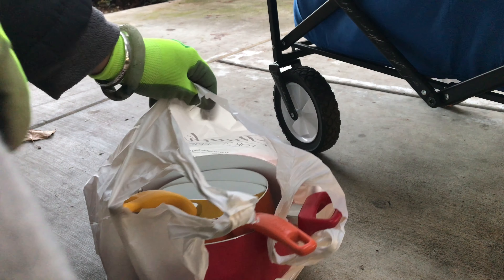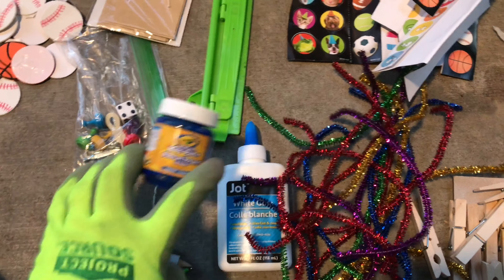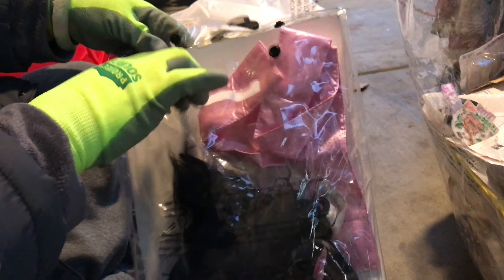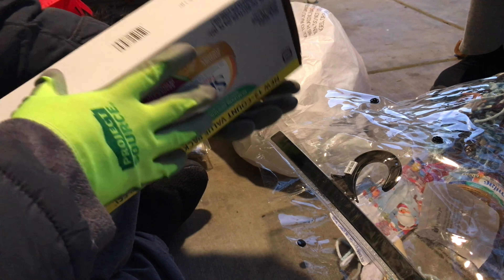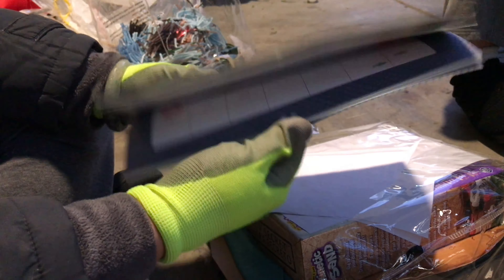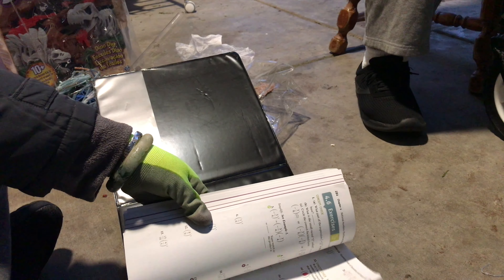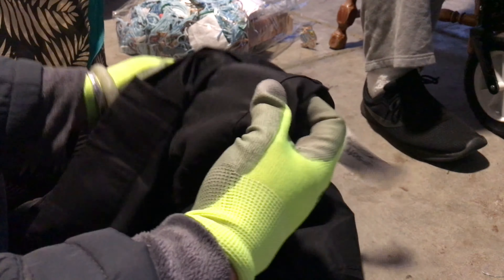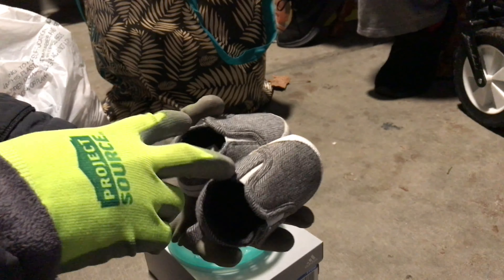Dumpster Diving on New Years Day!! First One of 2022!! Part 2 #14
Dumpster Diving on New Years Day!! First Day of 2022!! Part 1 #13

Hello everyone!

We truly are grateful for all of you being here and watching our videos!!

With the problems in our world we decided to try dumpster diving and the adventures have been amazing!! We get to save things from joining the landfill. We are saving our planet plus we get to donate and give away good usable things, giving them new life!!

We hope you’ll join us in future adventures and when we hit 1K we want to do a special giveaway!!! It’s gonna be so exciting we just can’t wait!!

We hope you all are having the most amazing holiday season!!

Some of these will be going up on our Poshmark as well so we can continue our journey to help save our planet!! If you would like to donate to the cause I will leave our PayPal down below as well!! Thank you all so much!!

Positive Impact of Buying Second Hand
-Reduces waste that would otherwise fill the landfills
-Gives you the creativity to curate a one-of-a-kind wardrobe
-Scoring high quality goods at drastically lower prices
-Allows you to stretch your budget

*In Addition, you are helping to cut down on greenhouse gas emissions.
Reusable goods that are thrown out usually account for about 10 percent of greenhouse gases.
Litter in general is burned in open air. The less that is in our landfills the healthier our earth is.